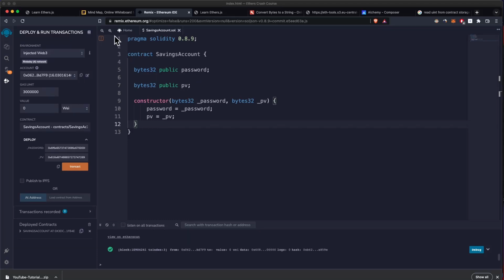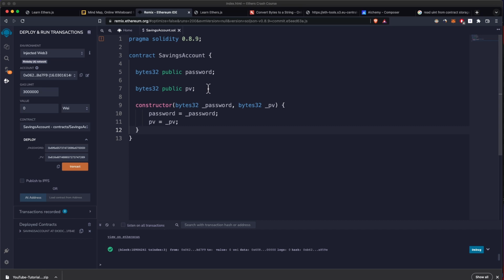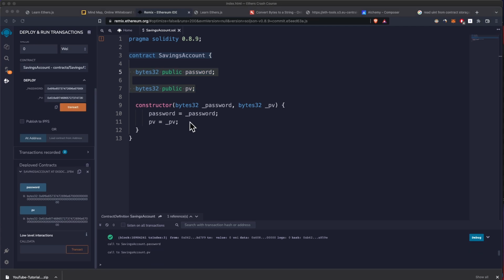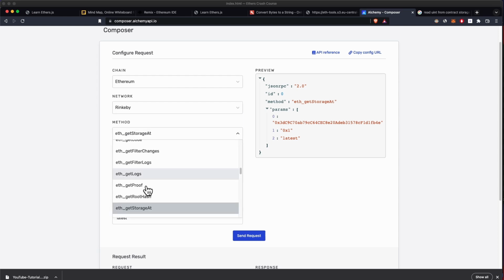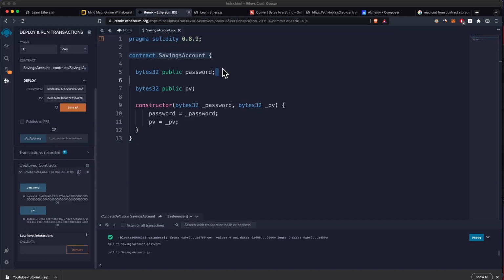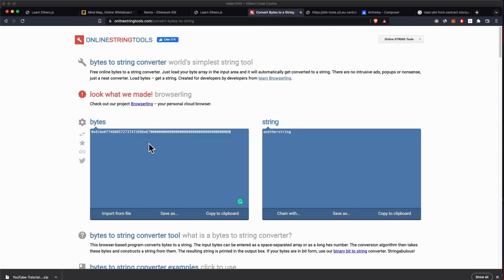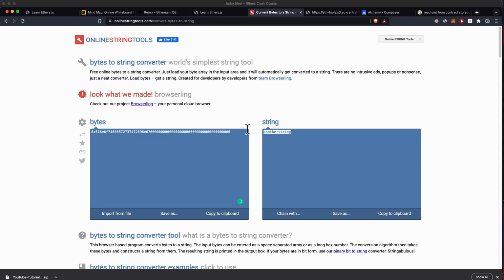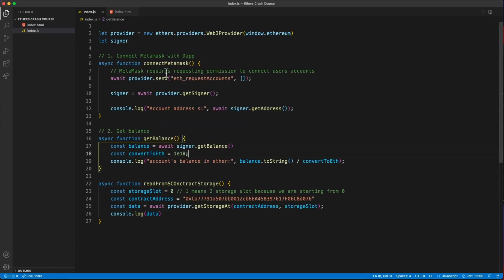How to Read Data from Smart Contract Storage Directly